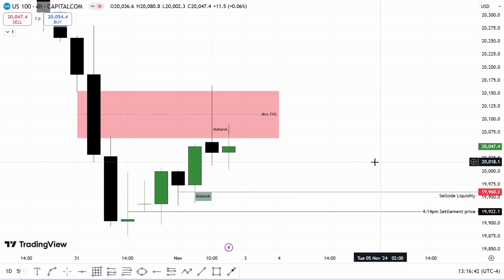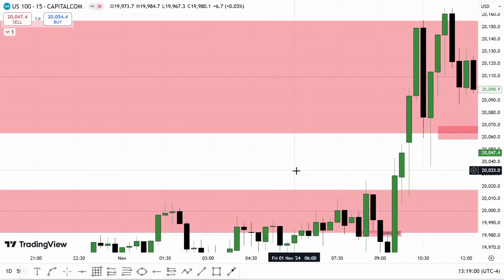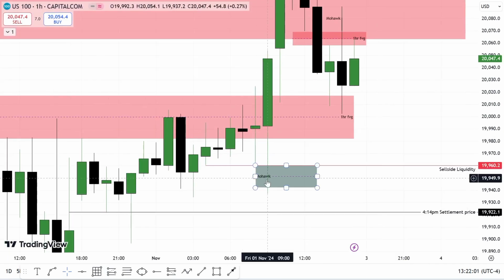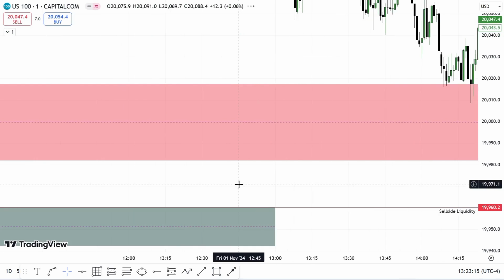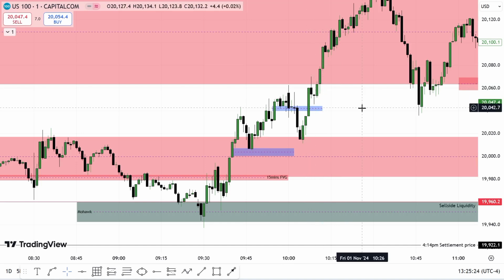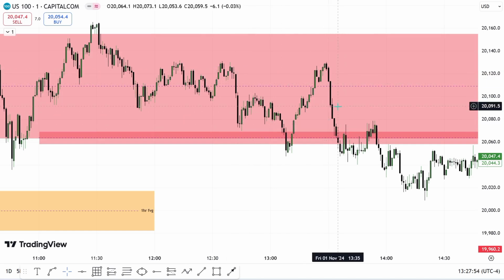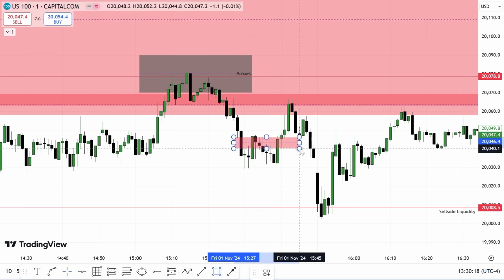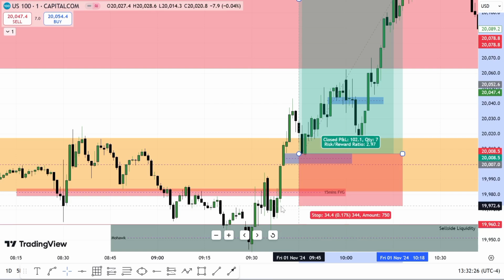ICT Trading Strategy/Concepts To grow your Trading account Successfully | ICT Concepts NFP Review.